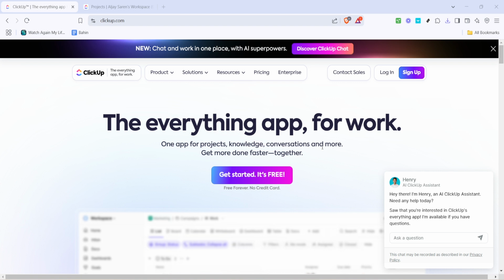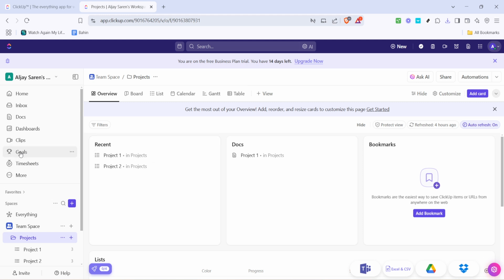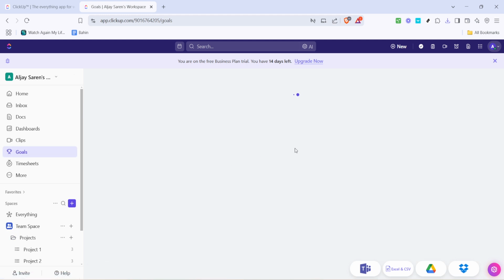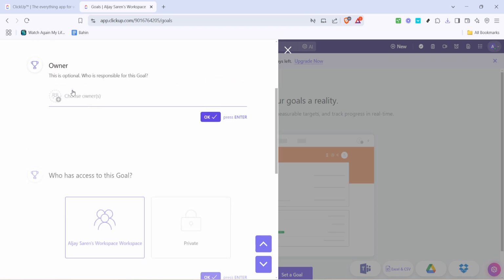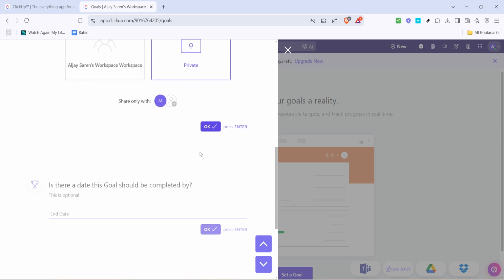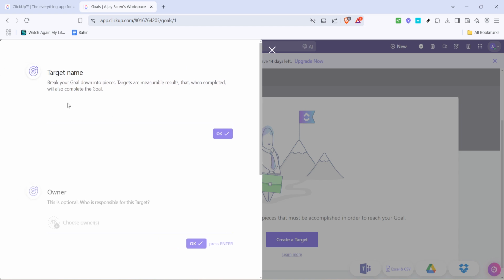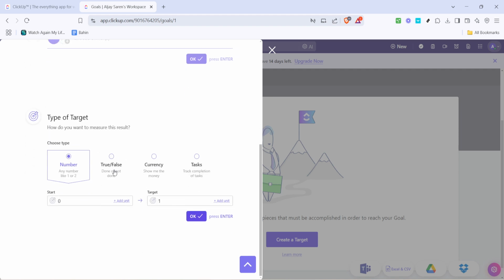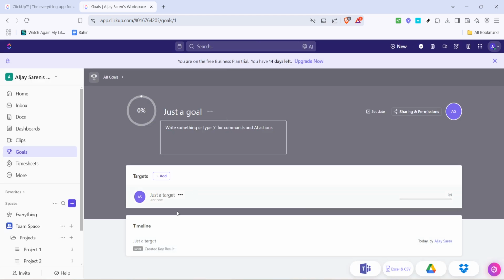How to Set Up Goals in Clickup (Full 2025 Guide)